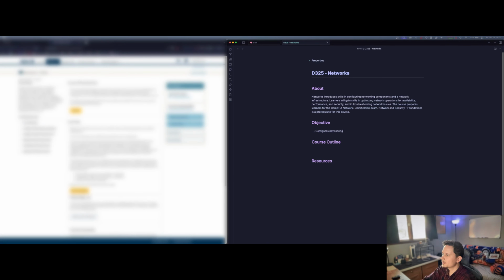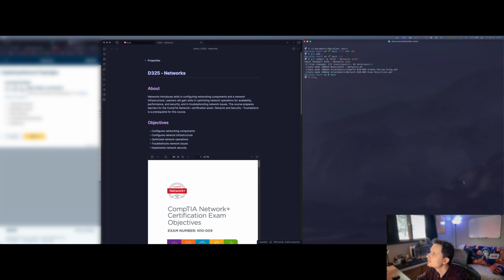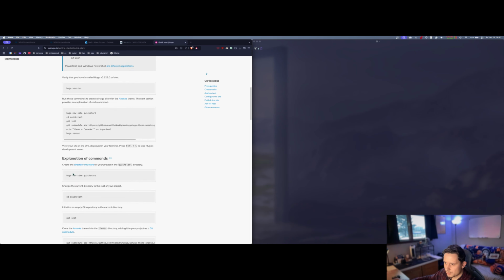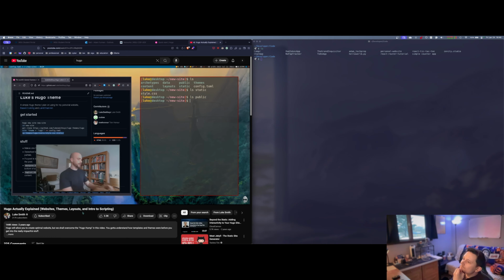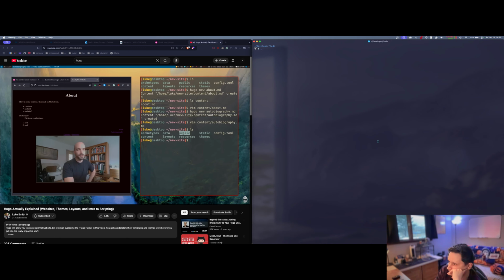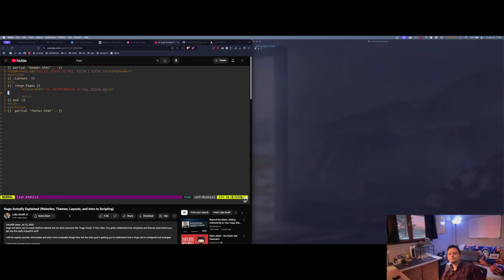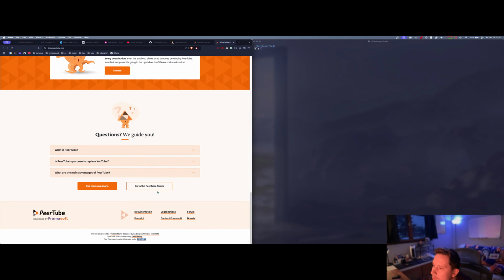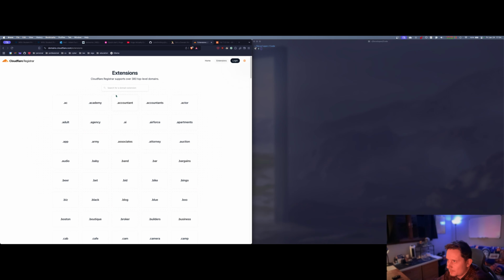PASSED Networks and Security | Starting Network+